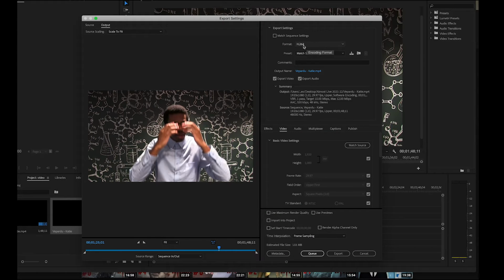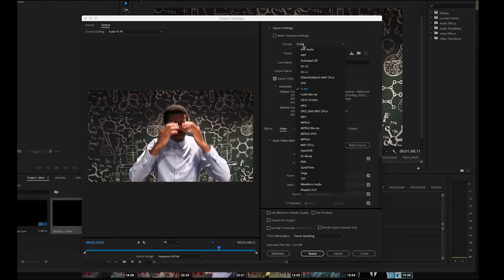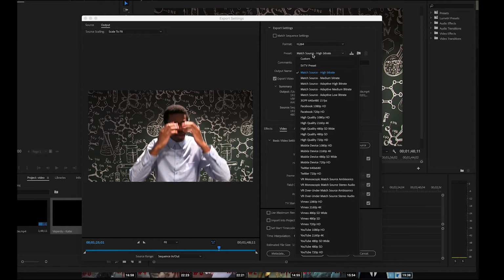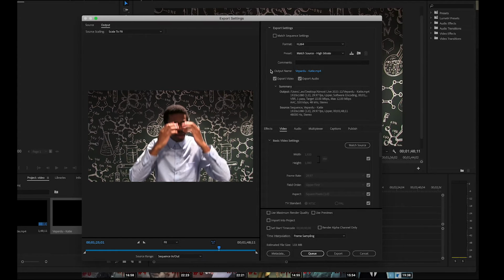A Day in the Life of a Social Media Pro Content Creator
For a class but also for you.